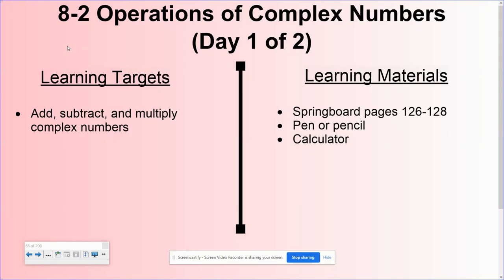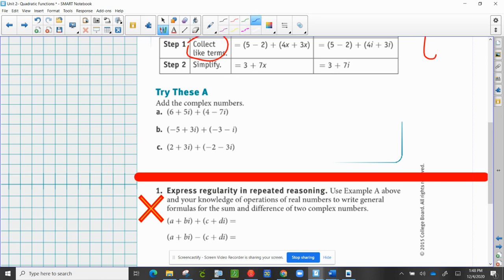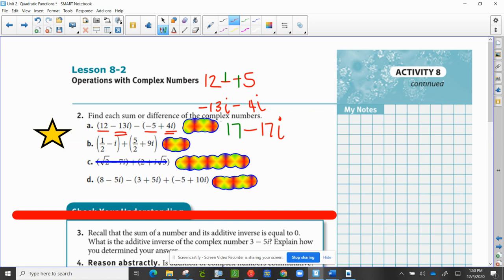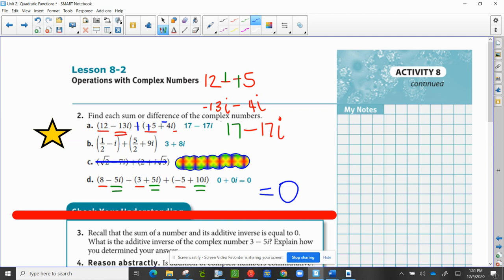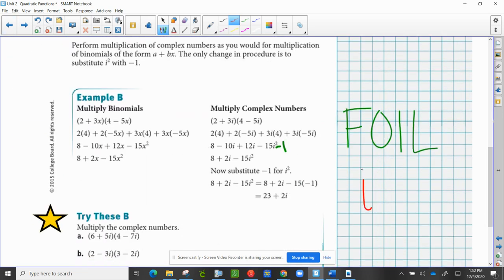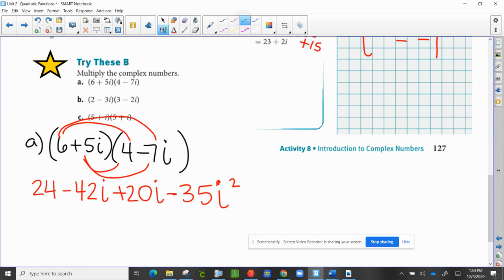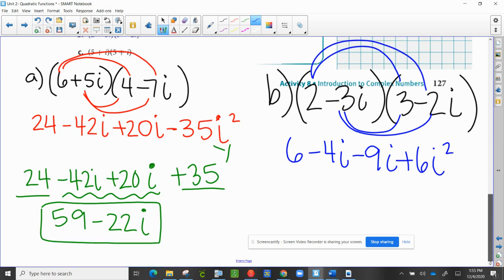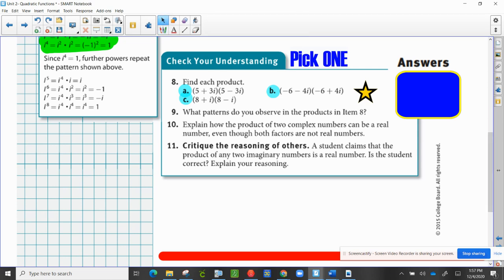Alg2 8-2 Adding,Subtracting, and Multiplying Complex Numbers